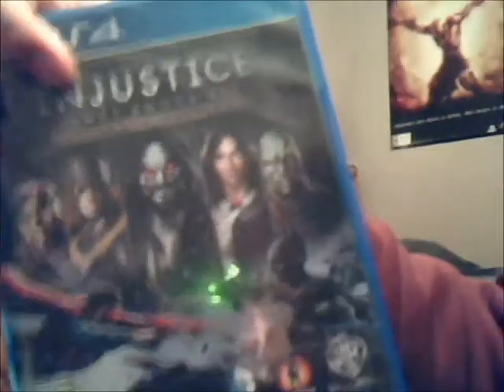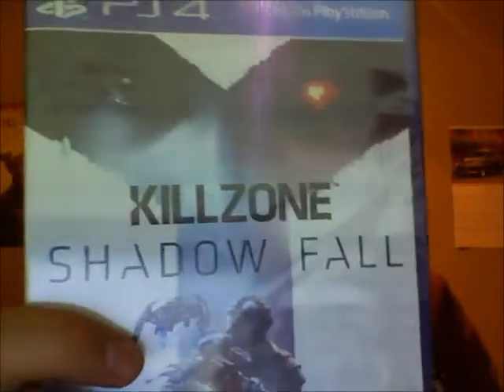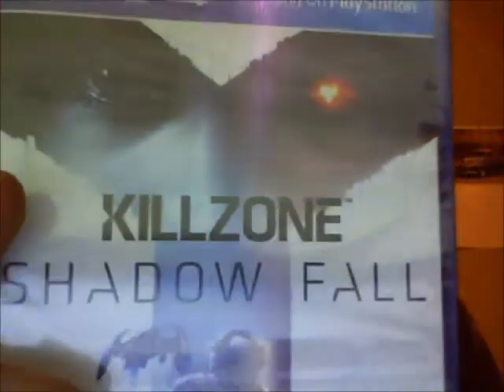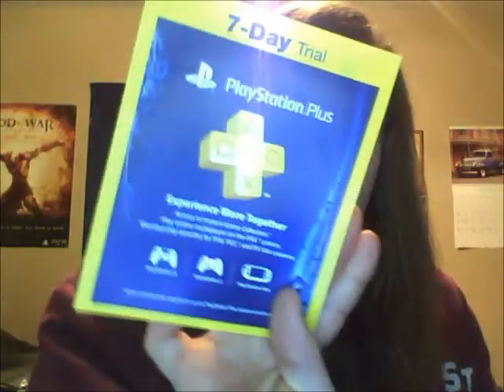Playstation 4 Unboxing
In this video I show off and unbox my new Playstation 4 and the games I obtained to start off my collection.

The song in video, "Take Me Away" by Killswitch Engage is fair use under U.S. copyright law because it is (1) non-commercial, (2) transformative in nature, (3) uses no more of the original work than necessary for the video's purpose, and (4) does not compete with the original work and could have no negative affect on its market